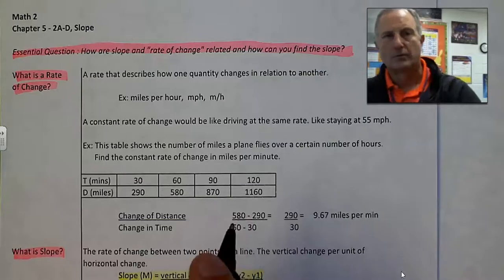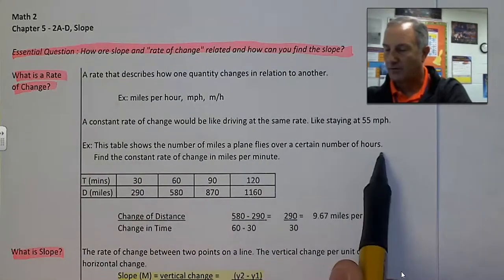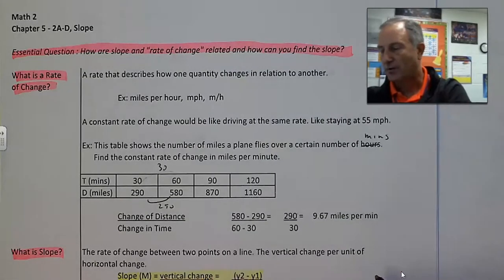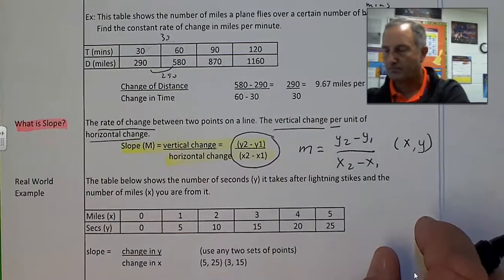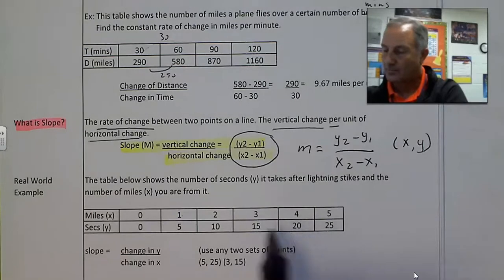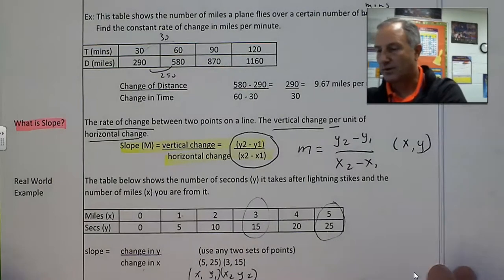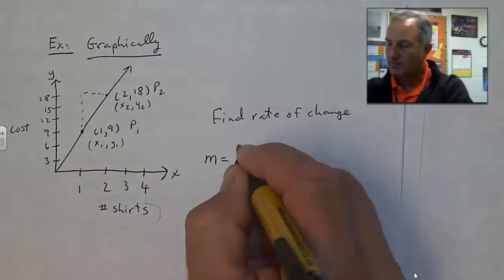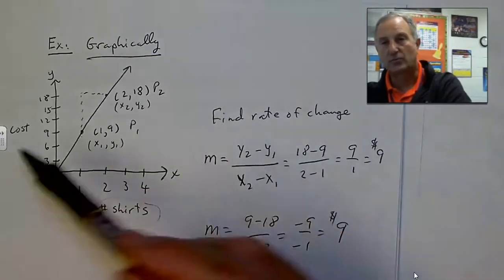Math 2 Chapter 5 - 2 AD Slope